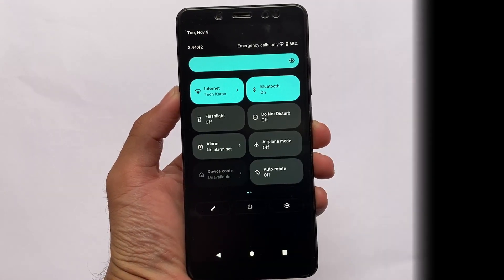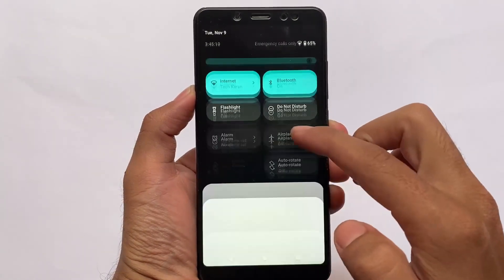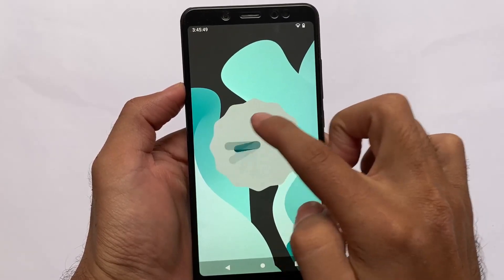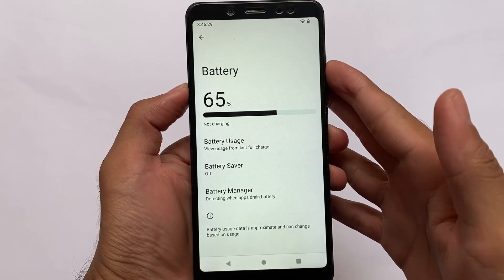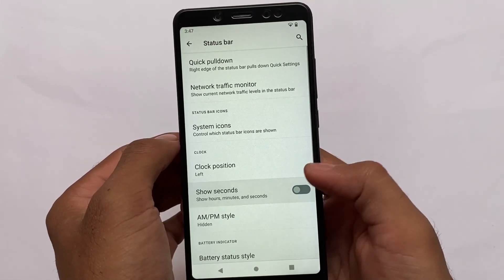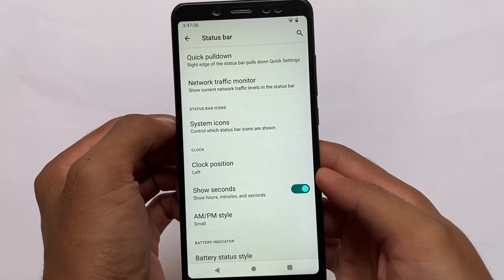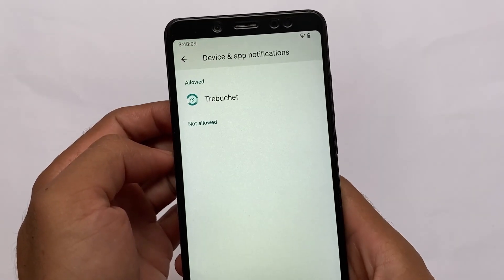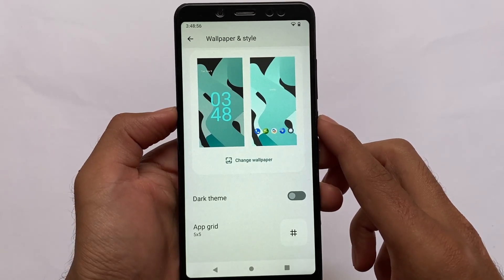Finally Lineage OS 19 is here - First Look ANDROID 12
Hey guys, What's Up? Everything good I Hope. In this Video, I'm gonna show you " Finally Lineage OS 19 is here - First Look ANDROID 12 " . Make Sure to watch this video till the end to understand everything.

Credits - @EdwinMoq